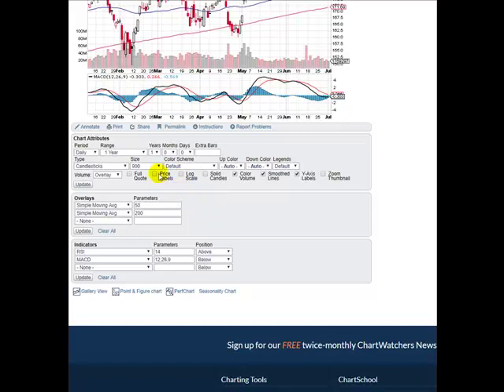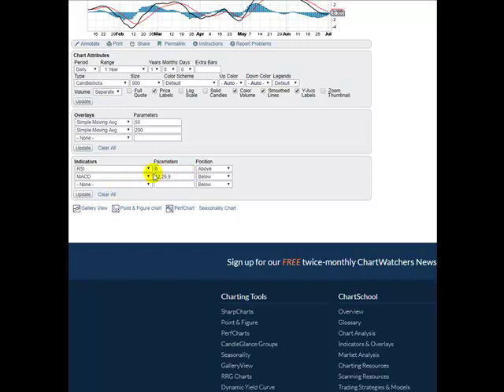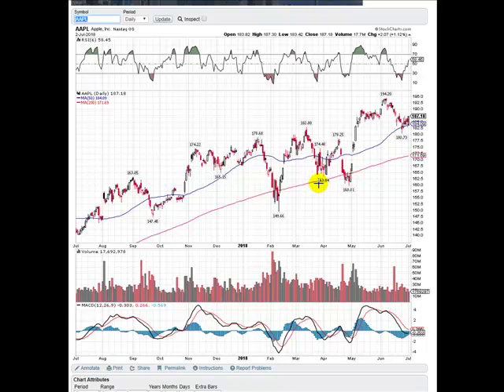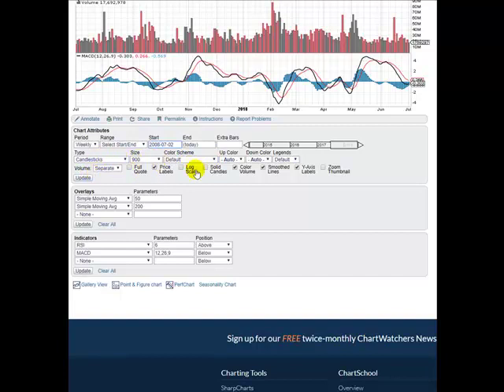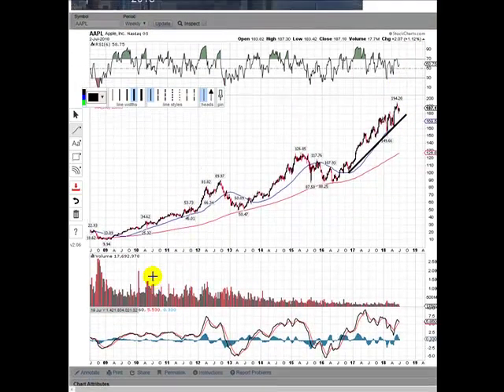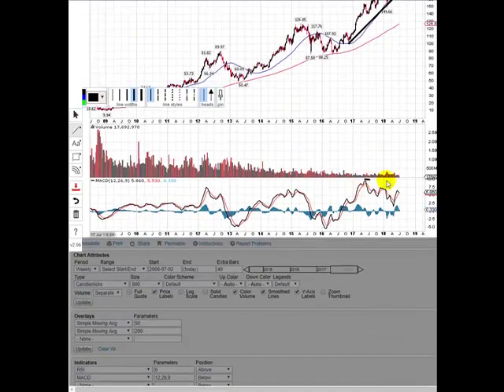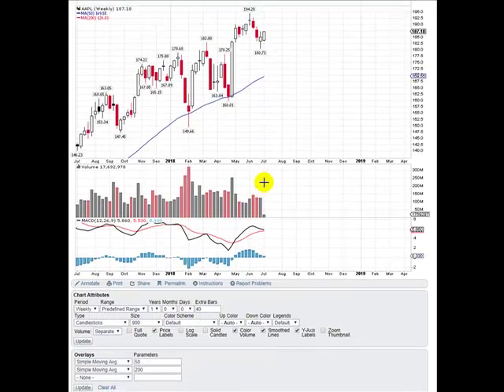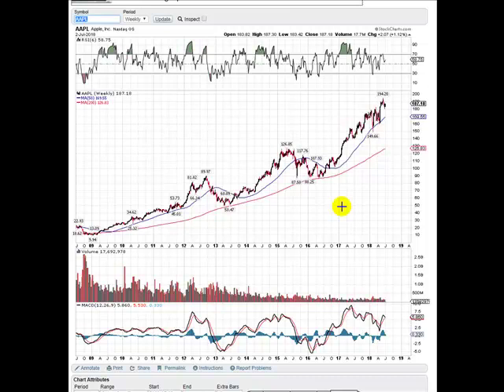LI Stockcharts Setup 070218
How to setup  your charts.